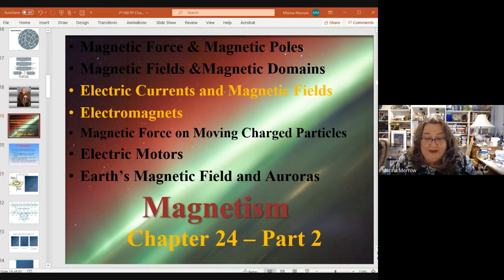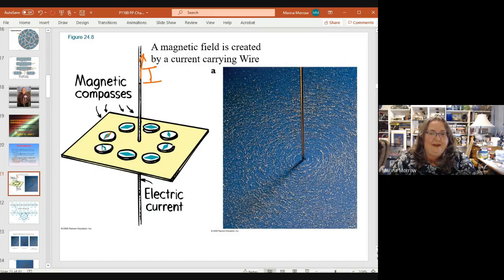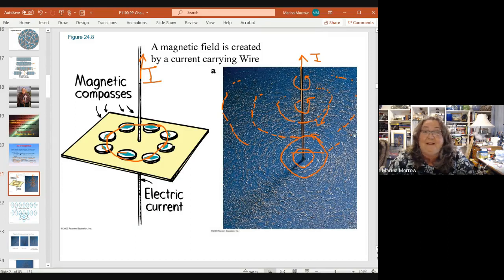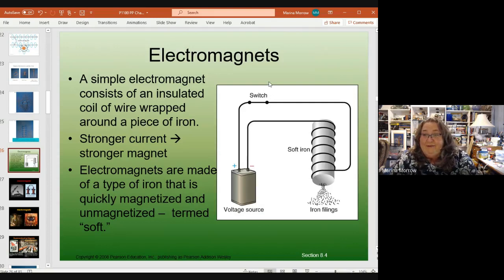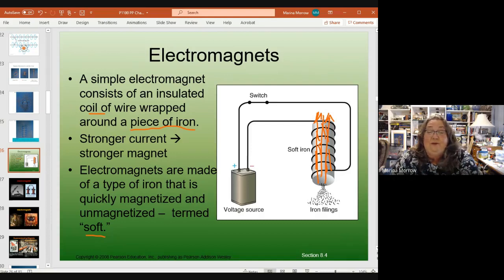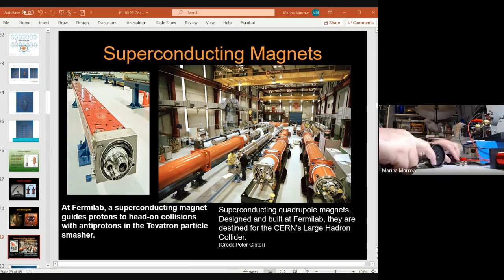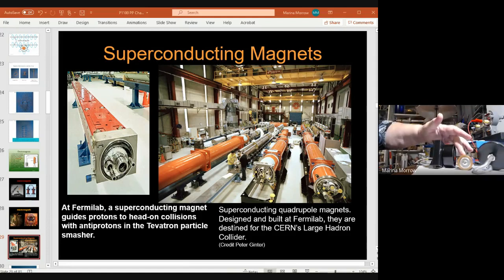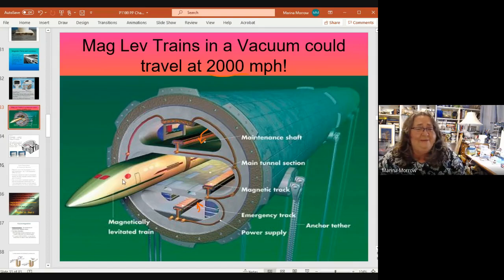P1100 Chapter 24 Part 2 Electromagnets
Exploring how electricity and magnetism are related, electromagnets.  Hewitt's Conceptual Physics, Chapter 24